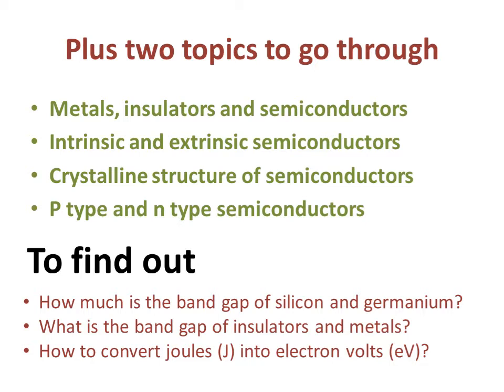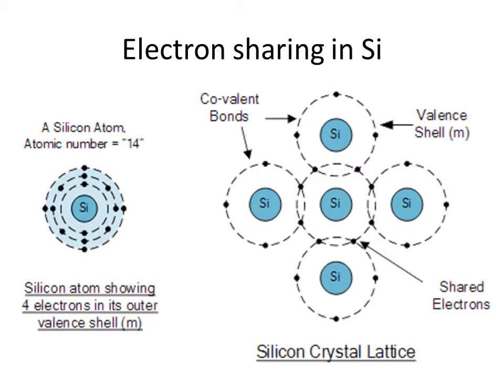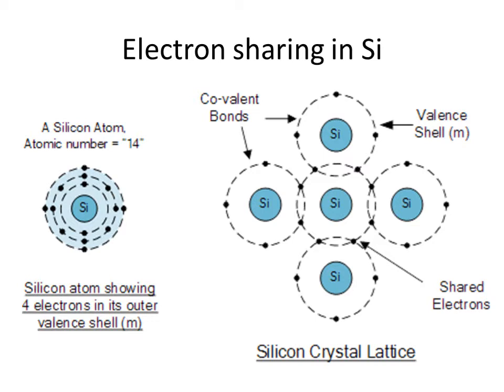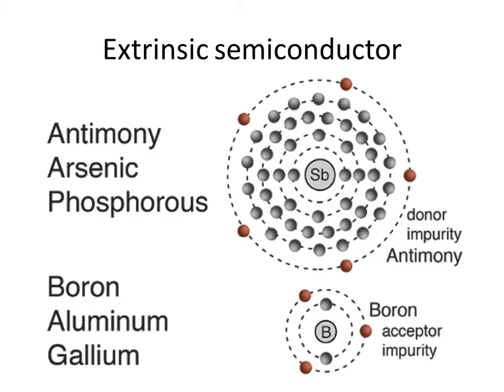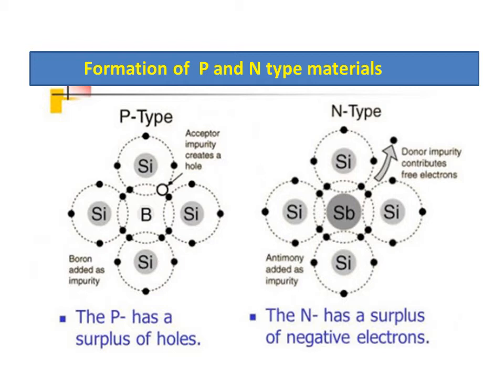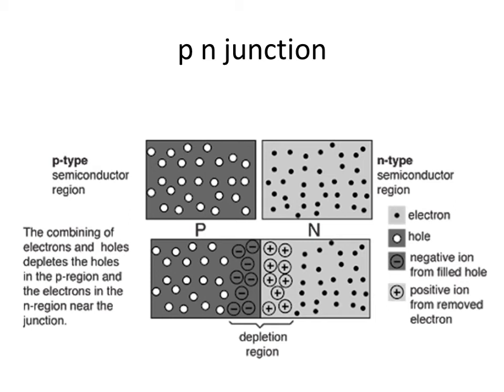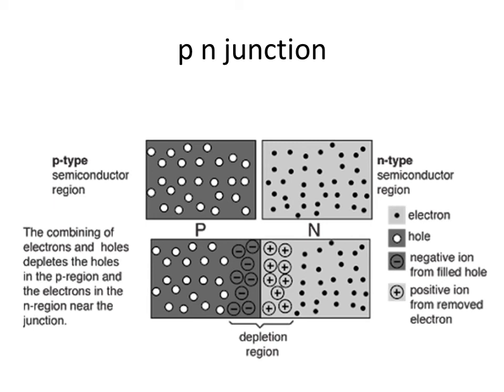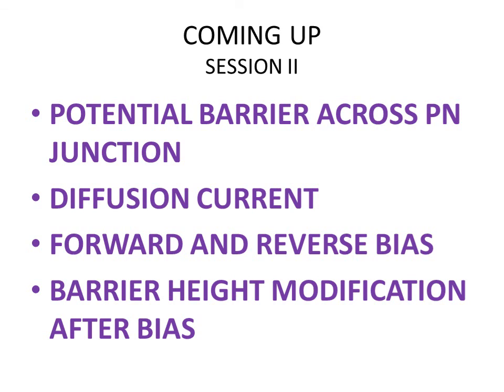II DC session 1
Diodes-session1